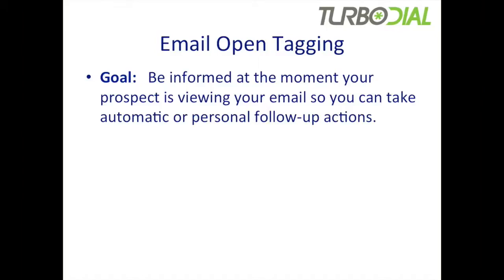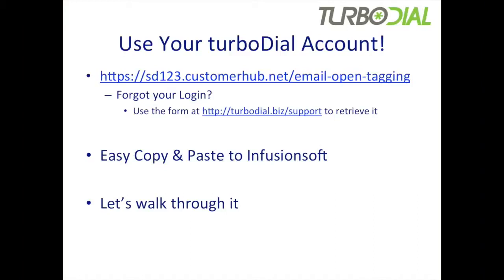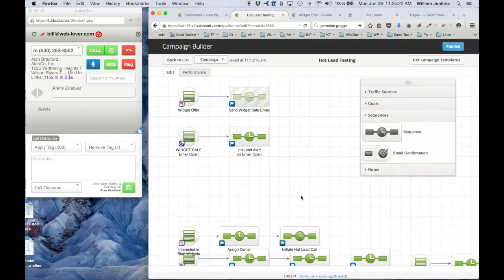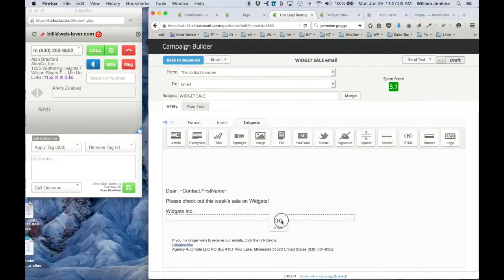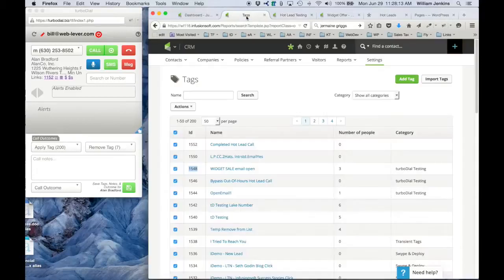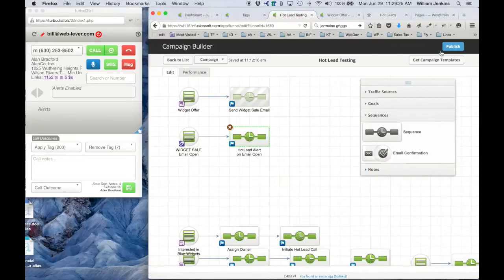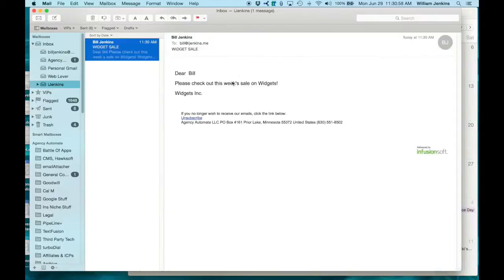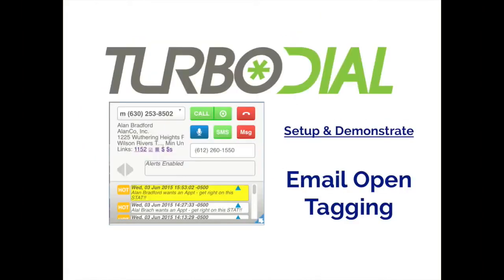How To Setup Email Open Tagging (with Demo) in turboDial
This video explains How To Setup Email Open Tagging in turboDial and also gives a demonstration of sending a Hot Lead Alert when an email is opened.